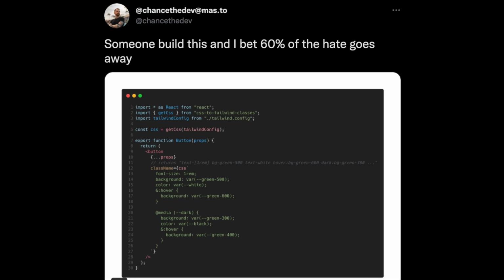Why is everyone talking about Tailwind?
What the hell is going on with TailwindCSS???